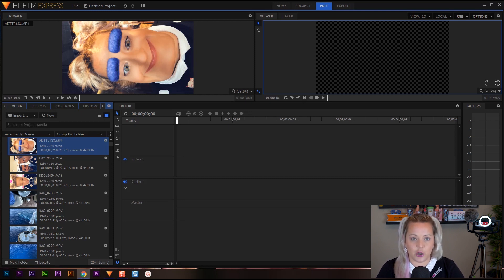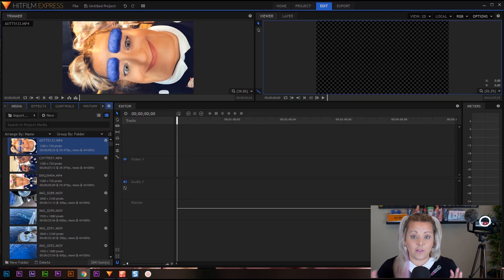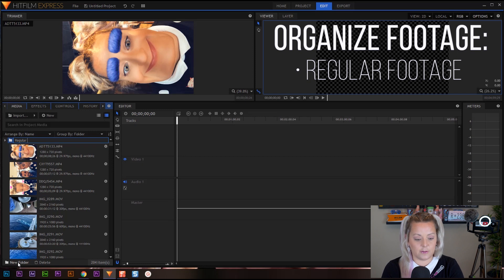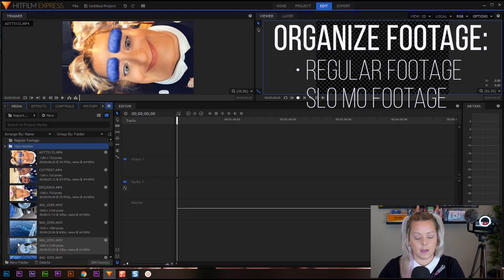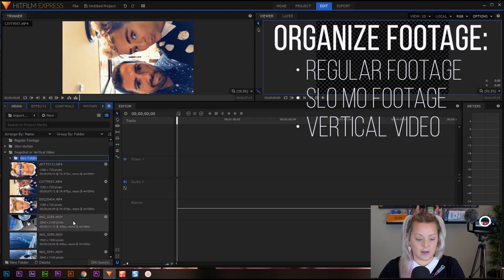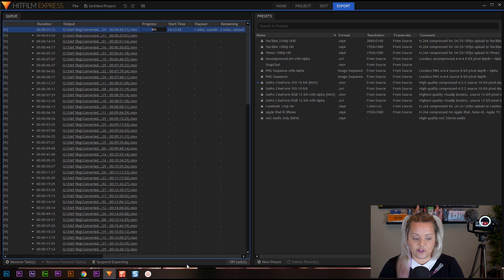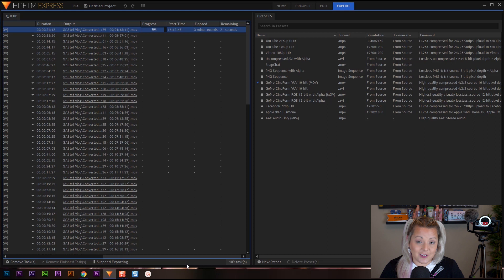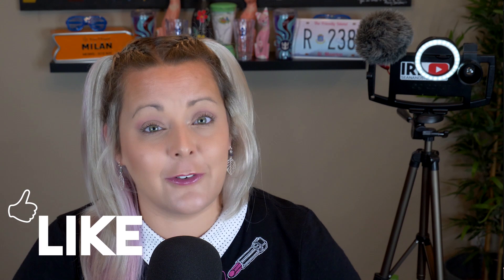Lesson 08: Transcode Your Footage | Learn How To Vlog With Your Phone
In this lesson, you will learn all about transcoding. Transcoding is optional but learn the reason why it is so important when shooting video with your phone. I will go over why transcoding is important and then I will walk you through all the steps for transcoding different types of footage.

Learning Objectives:
• Understand why transcoding is important.
• Learn how to transcode HD footage.
• Learn how to transcode slow motion footage.
• Learn how to transcode 4K footage.
• Learn how to transcode snapchat or vertical video.

Prior Knowledge:
This training series is for all beginning vloggers or video creators. No prior knowledge is necessary. I am going to walk you through all the steps needed to publish your very own story to YouTube.

Do you like our show? Want to help keep our show going?